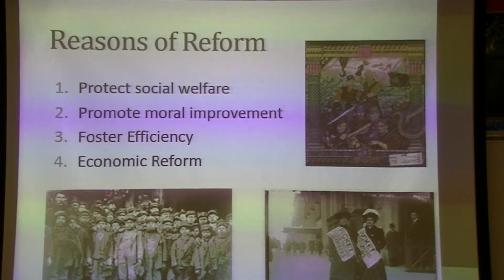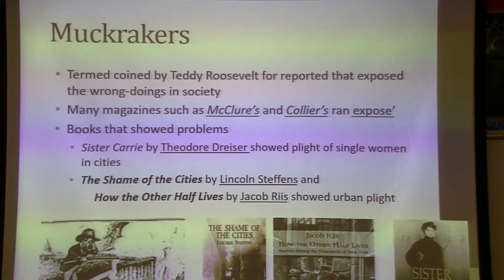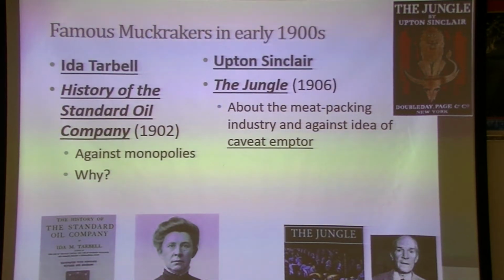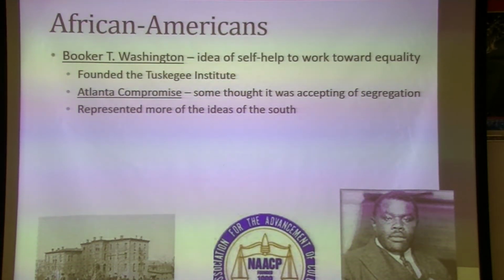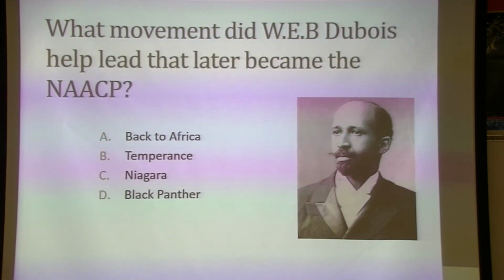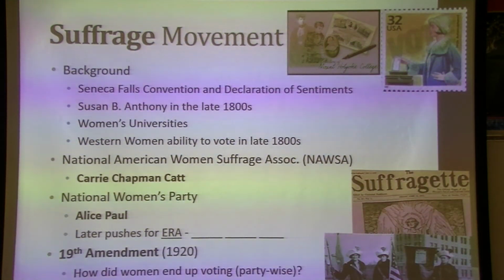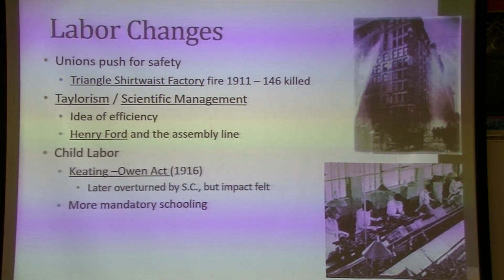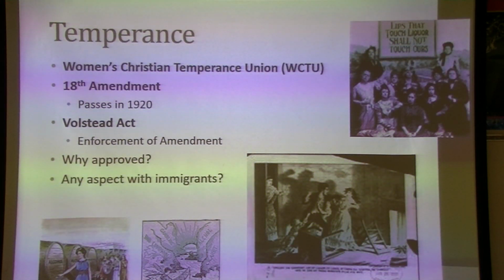7B - Progressivism part 1 - US History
PowerPoint lecture - causes of Progressivism, 19th amendment, muckrakers, 18th amendment, suffrage, temperance